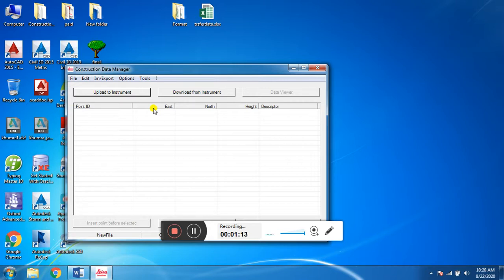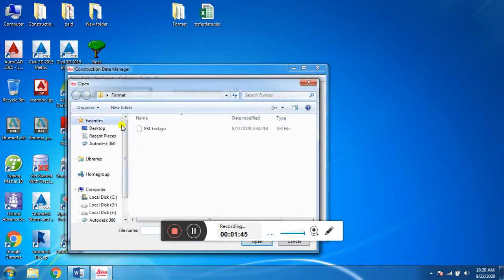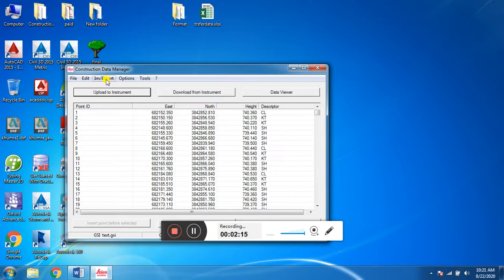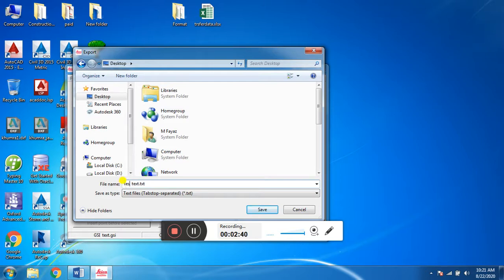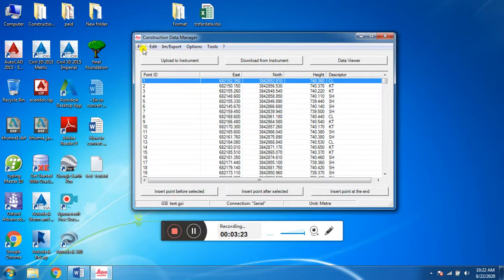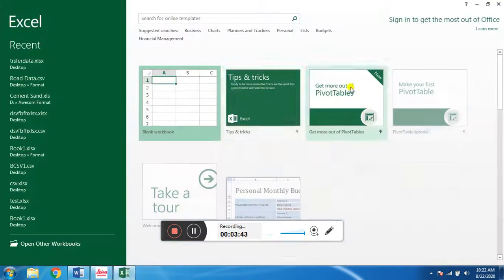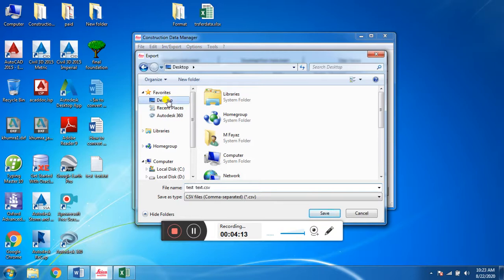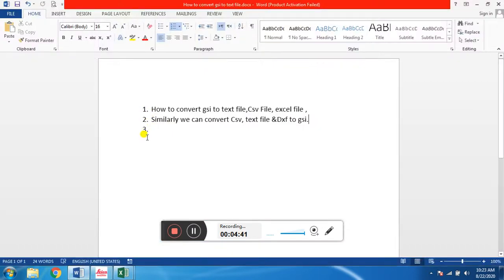How to convert Gsi file to text & csv II Leica data construction manager.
In this video we have discussed how to convert Gsi file to text ,excel & csv .
Warsak engineering & survey
leica data construction
txt& Csv